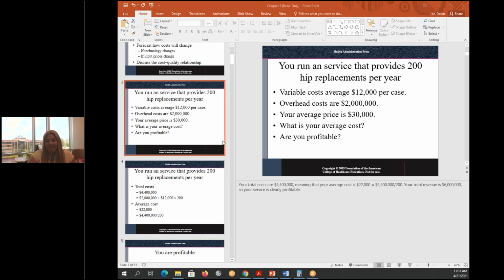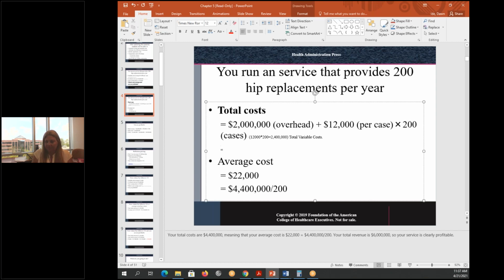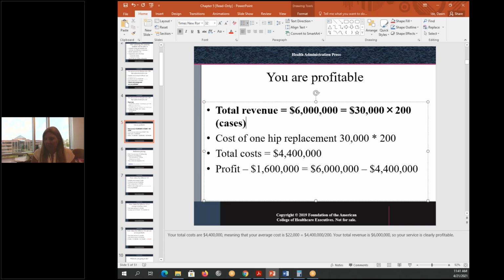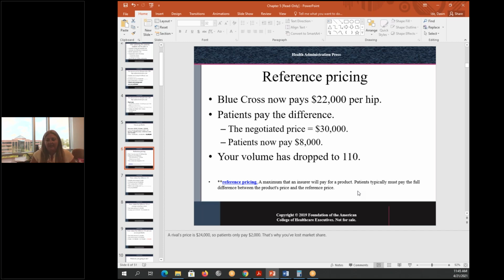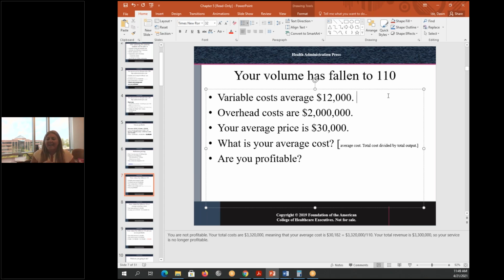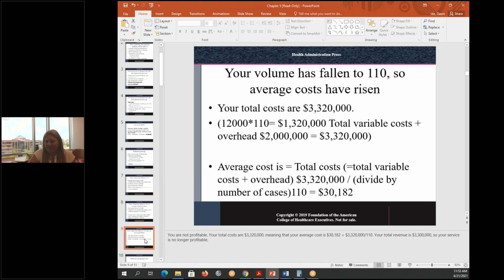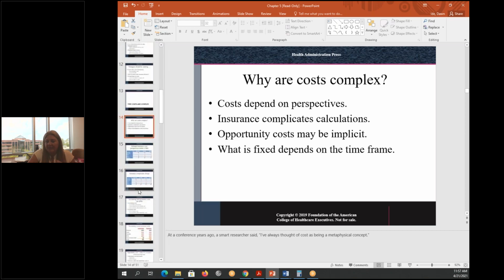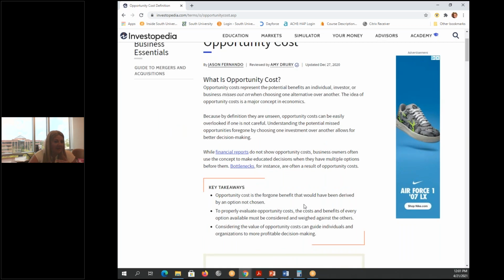Healthcare Economics - Average Cost / Reference Pricing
Healthcare Economics - Average Cost / Reference Pricing - Example Hip replacement